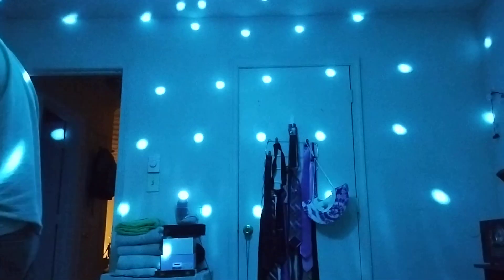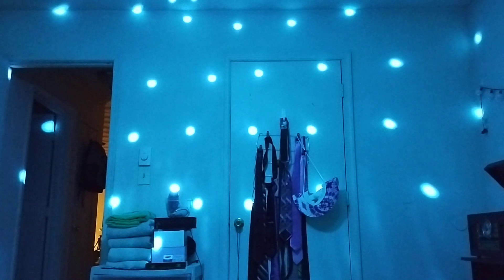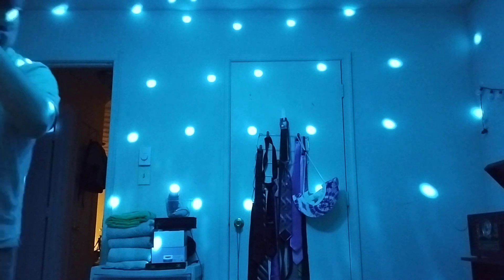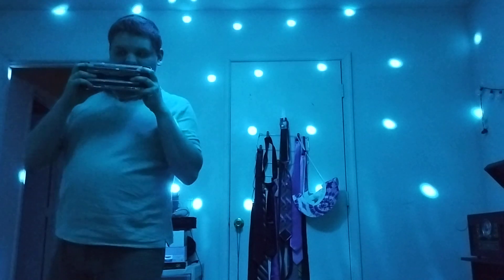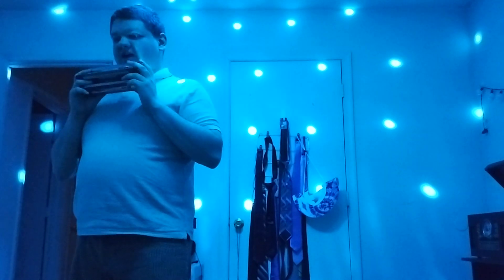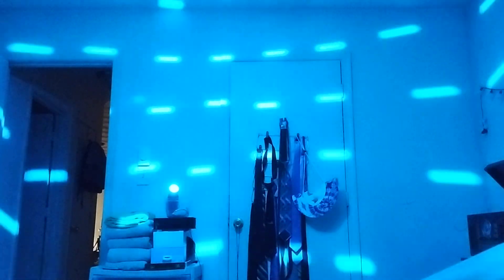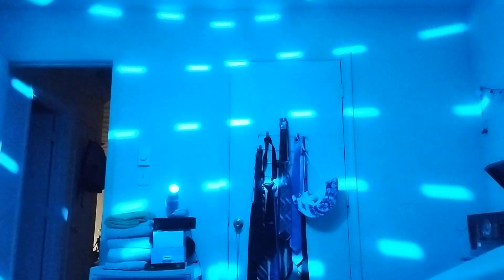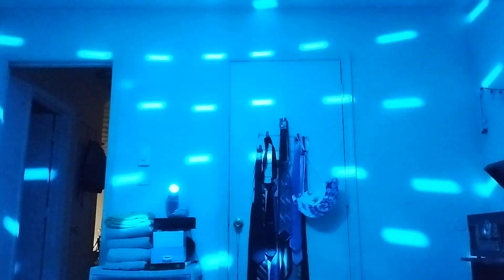patria quorida, asturian national anthem on hohner sextet harmonica with cyan light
I finally learned another bagpipe tune on the harmonica, but it is not the traditional Scottish tunes that I originally play, this is actually a tune that comes from spain, in particular, asturiana.